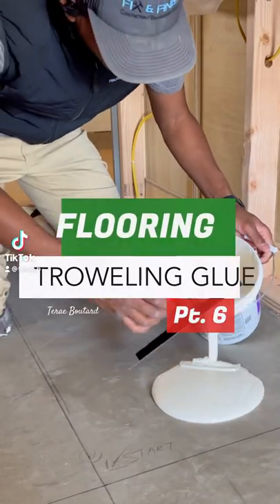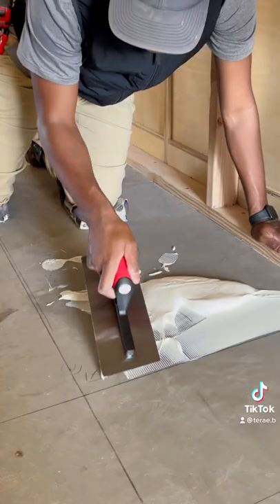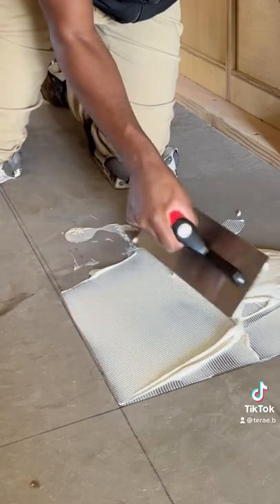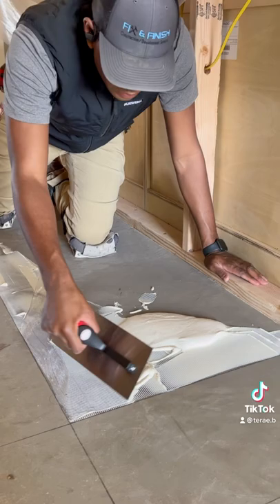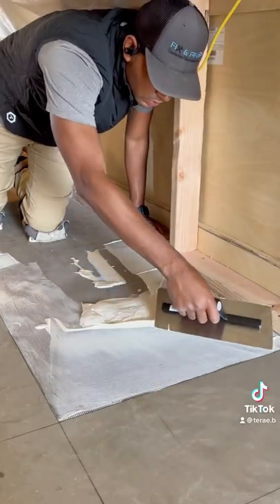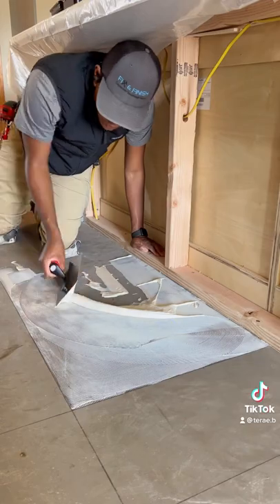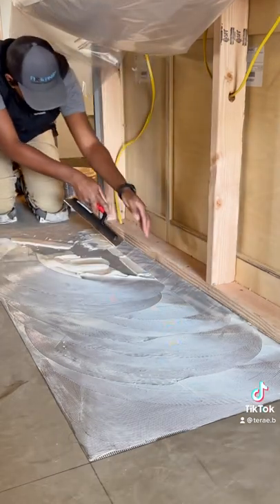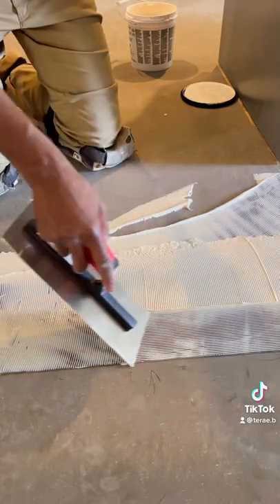Pt.6 How to glue your floors for new flooring- VCT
Key tips on how to glue for your flooring installation